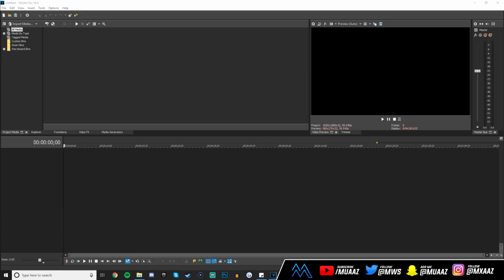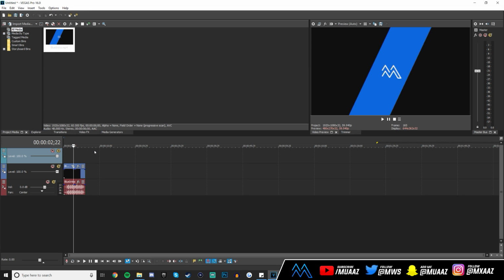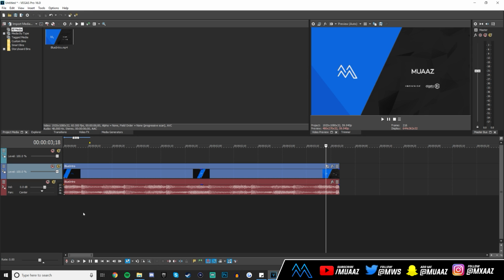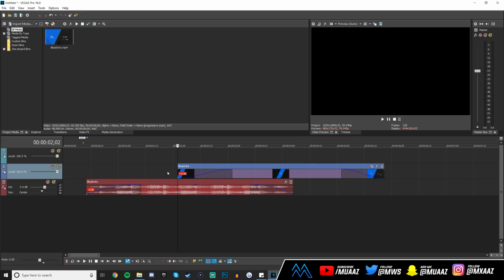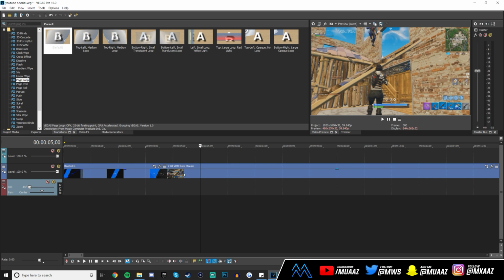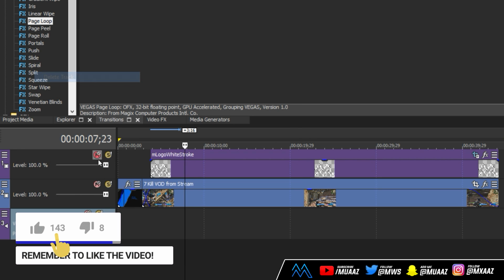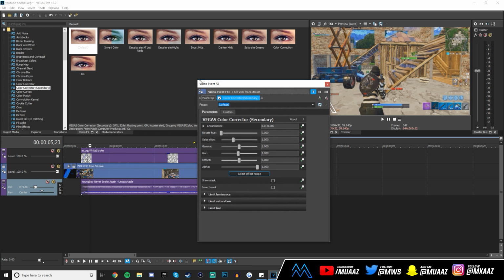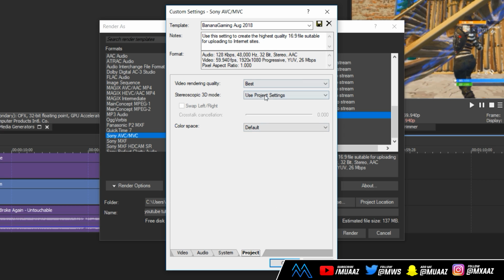ULTIMATE Sony Vegas Pro 16 Guide For Beginners! 2018 (BEST Render Settings, Color Grading, and MORE)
In today's video I'll show you how to edit on Sony Vegas Pro 16! I use Sony Vegas Pro 16 to edit my videos and hopefully this Sony Vegas tutorial for beginners can help you guys out as well! This is an extensive guide covering all the basics such as the best render settings for 1080p 60fps, the best color corrections settings for Fortnite, and so much more! You'll learn how to fade in and fade out for both video and audio, the best Vegas project settings, how to import files such as videos, music and other media, etc. This tutorial is user friendly and will definitely be a great start to everything you need to know for beginners.

This tutorial is structured for beginners that have either little to no experience with Sony Vegas Pro. I hope you guys enjoy this tutorial and find it helpful! It took me days to edit this raw footage which was hours long so it was definitely a struggle putting this all together. if you did enjoy it please give back some love by liking, subscribing, or sharing this video!

⏲️ TIMESTAMPS ▼
0:44 Import Videos to Sony Vegas
3:40 Insert Video and Audio Tracks to Sony Vegas
5:25 Disable Resample in Sony Vegas
6:04 Make Preview Screen HD in Sony Vegas
7:14 Zoom in/Out of Timeline in Sony Vegas
7:55 Cut/Split Clips in Sony Vegas
8:26 Deleting Clips in Sony Vegas
8:48 How to Undo (CTRL+Z) in Sony Vegas
10:15 How to Add Fades (In/Out) in Sony Vegas
12:16 Separate Audio From Video in Sony Vegas
13:37 How to Save Sony Vegas Project Files
17:03 How to Add Transitions In Sony Vegas
20:35 How to Add A Logo In Sony Vegas
22:00 How to Crop In Sony Vegas
23:22 How to Add Music in Sony Vegas
25:38 Best Sony Vegas Project Settings
27:50 Best Sony Vegas Color Correction/Grading Settings
31:25 Best Sony Vegas Render Settings in 1080p 60fps

I can't say this in every video but if you've read this far down the description, I just wanted to say that I appreciate each and every single one of you who take time out of your day to watch even a minute of my videos, it truly does mean a lot. Thank you so much!